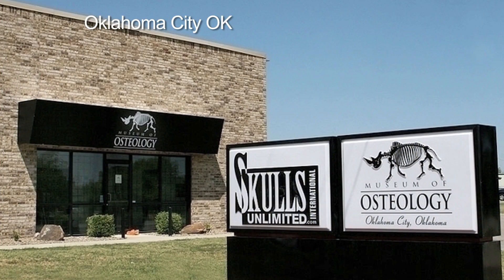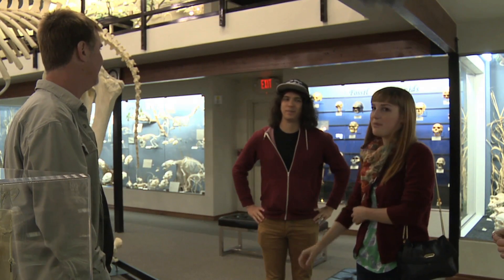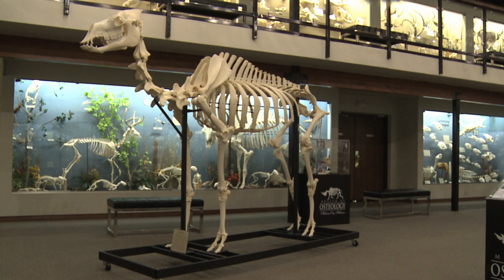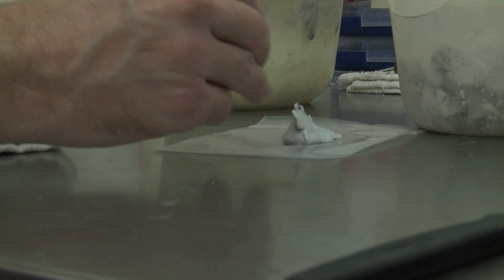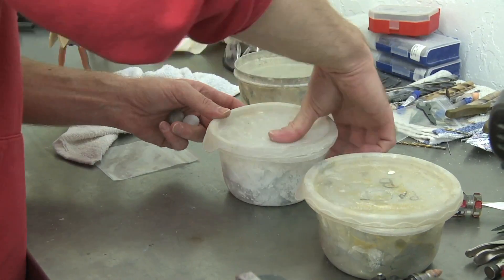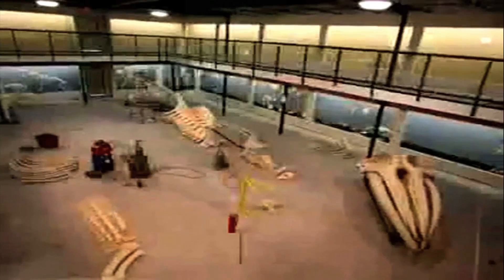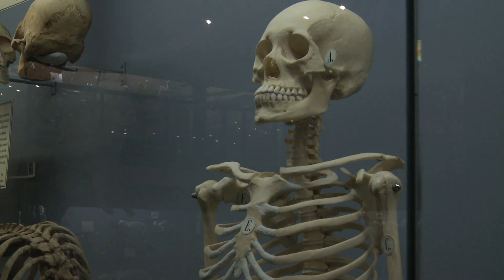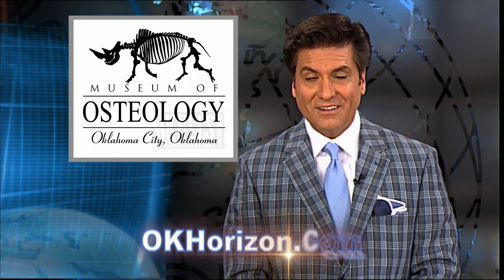Connect the Bones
The Museum of Osteology in Oklahoma City allows people to view the intricate design of prehistoric and modern skeletons.